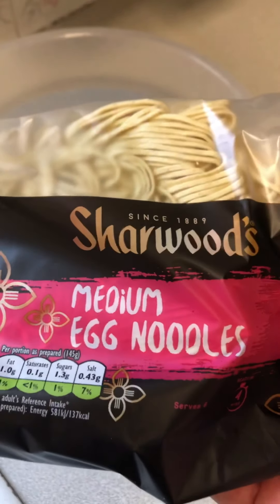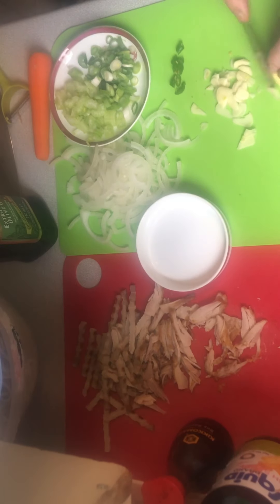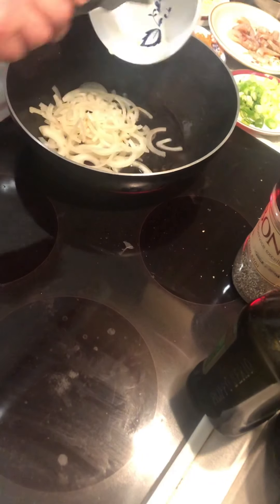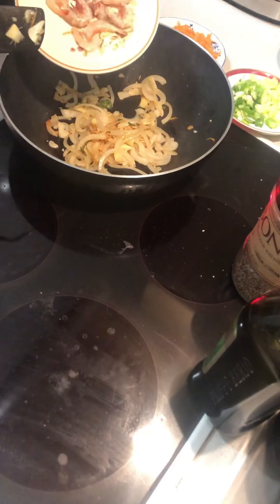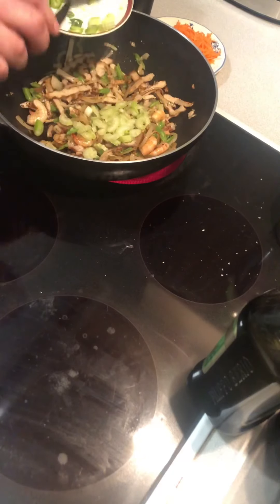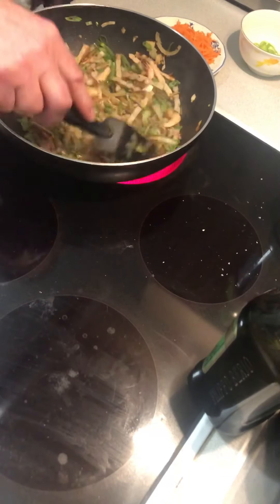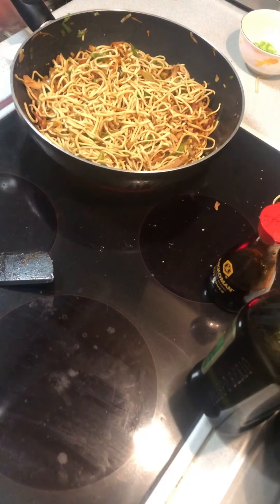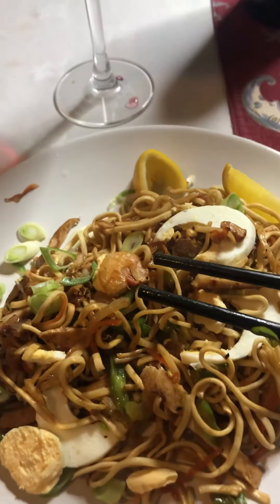Pork & Chicken noodles paddywagon style